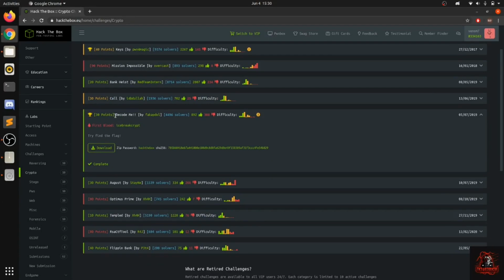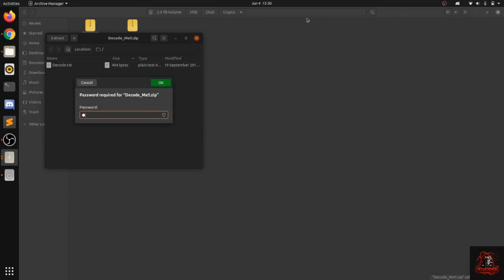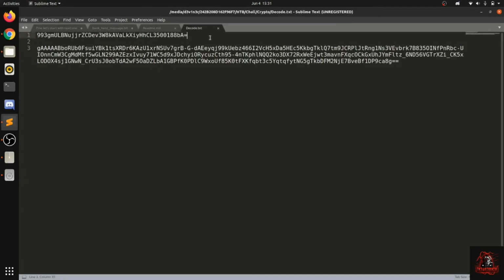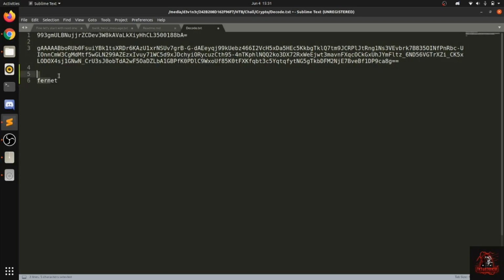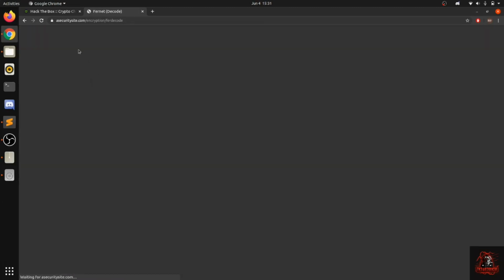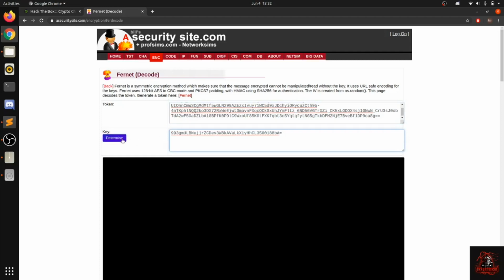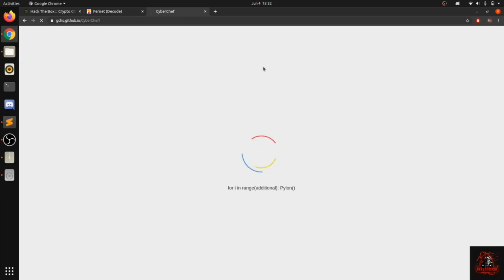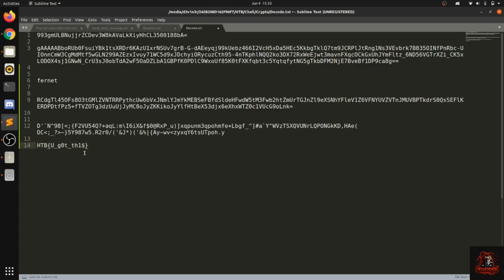Decode Me!! | HackTheBox | Walkthrough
HackTheBox Walkthrough for Crypto Challenge Decode Me!!.